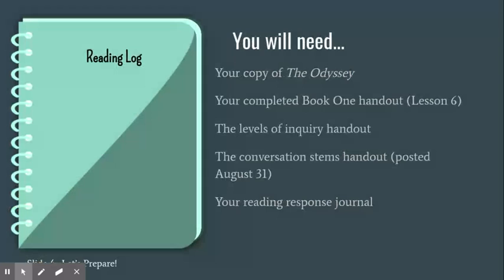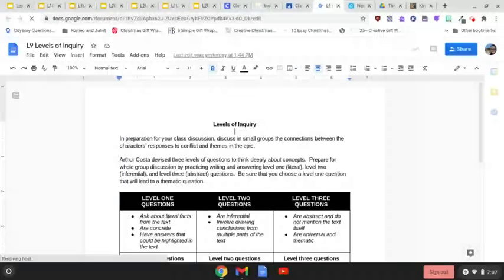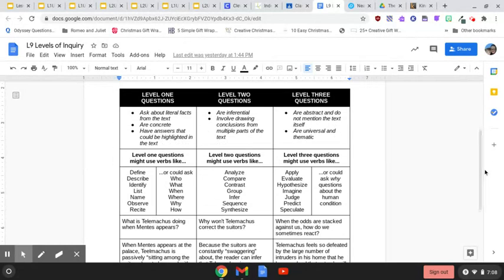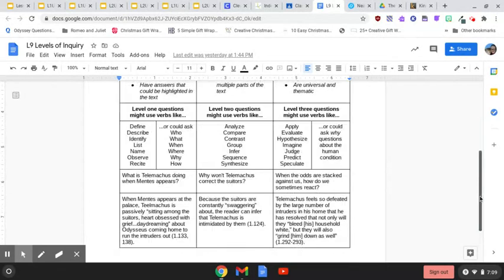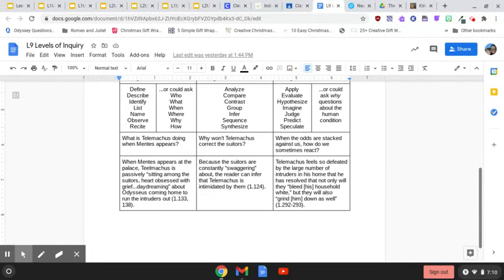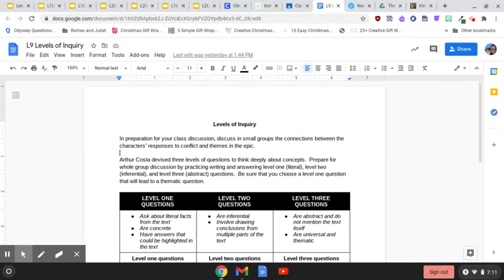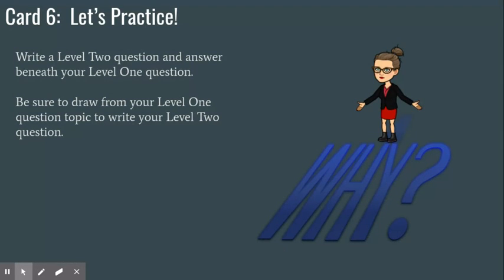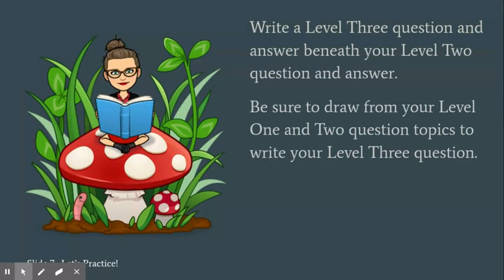The Odyssey Lesson 9